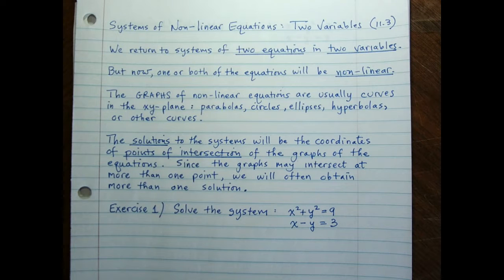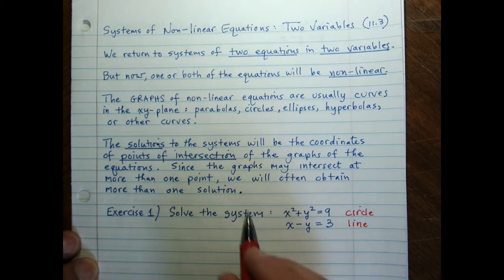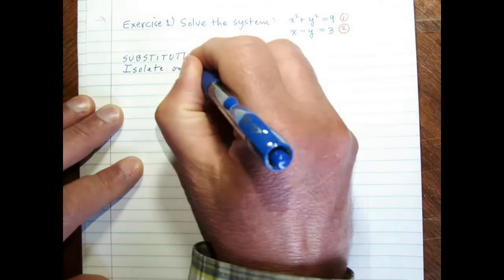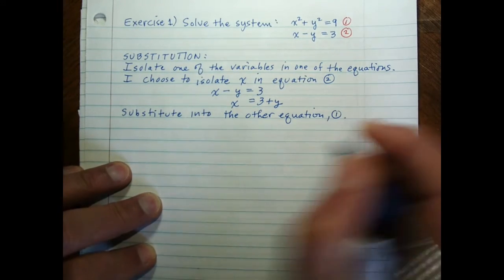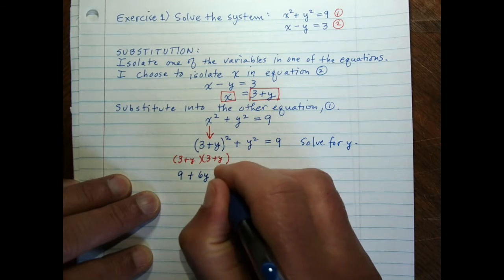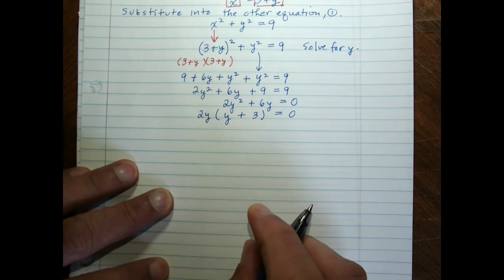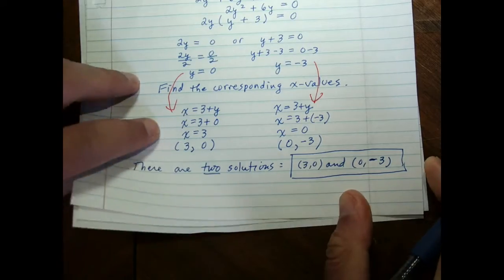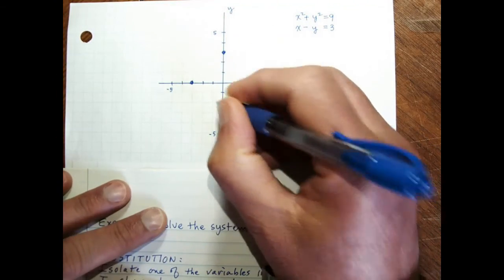MATH 90 Nonlinear Systems P1 (050)